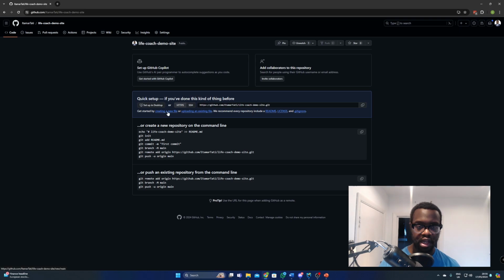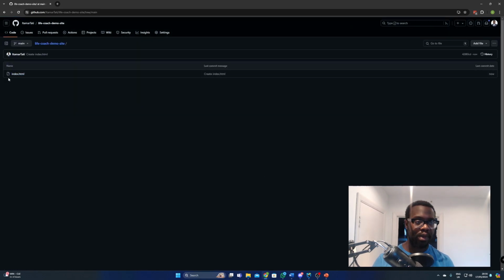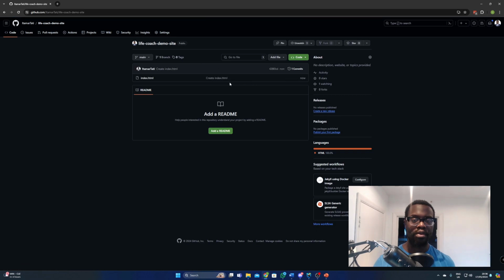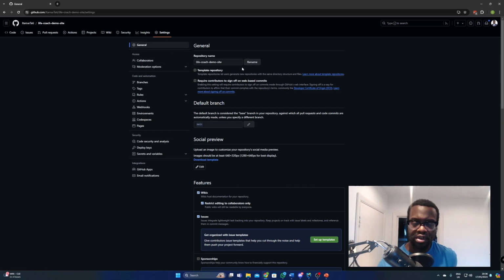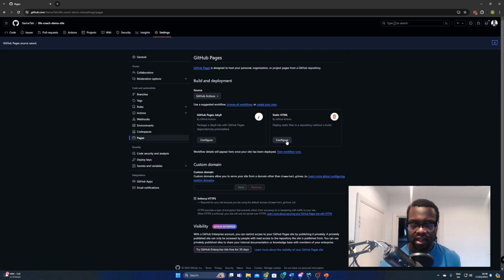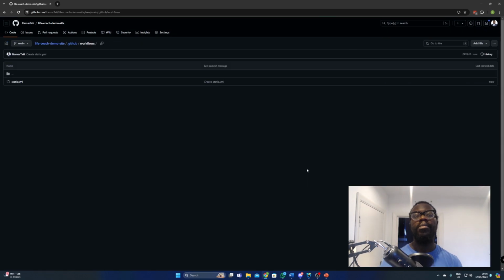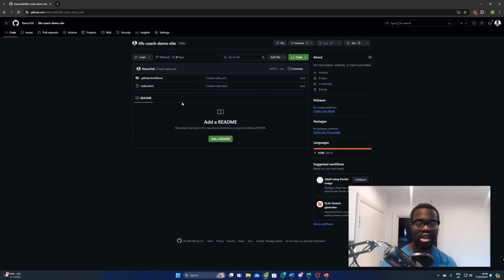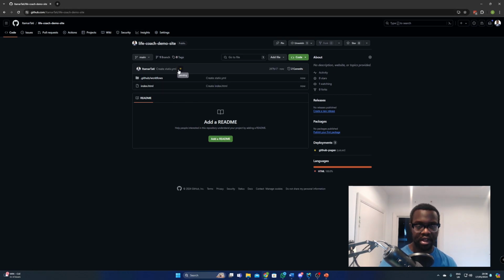Build a Free Website for Your Life Coaching Business in 2 Minutes | Step-by-Step Tutorial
Looking to kickstart your life coaching business online but worried about the costs? In this tutorial, I'll show you how to create a professional website for free in just 2 minutes! Follow along step-by-step as we use a simple and user-friendly platform to design and launch your own website. Say goodbye to expensive web developers and hello to a stunning online presence for your coaching services.